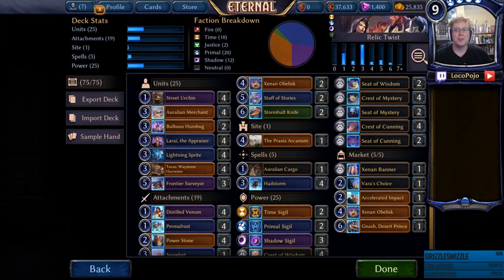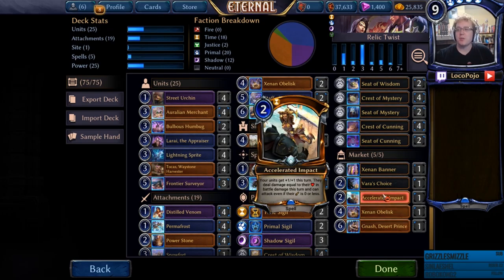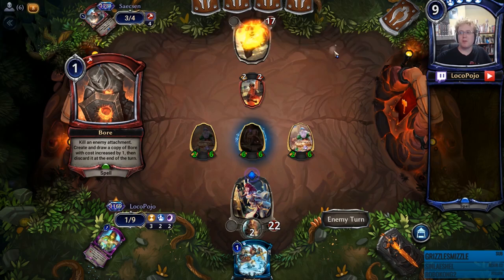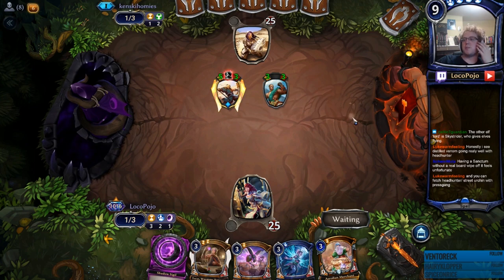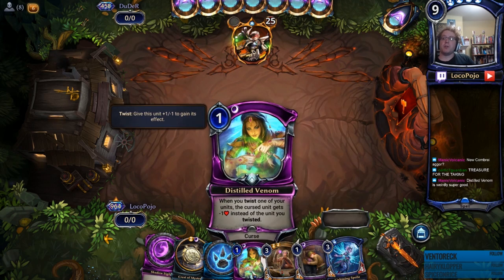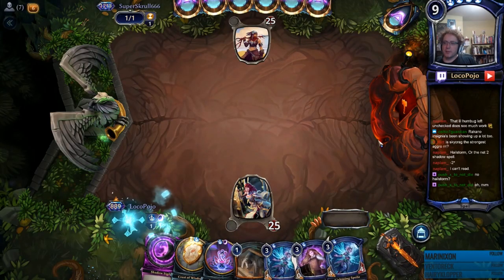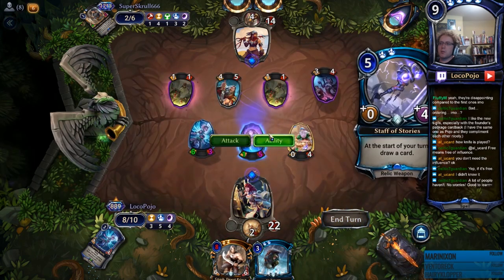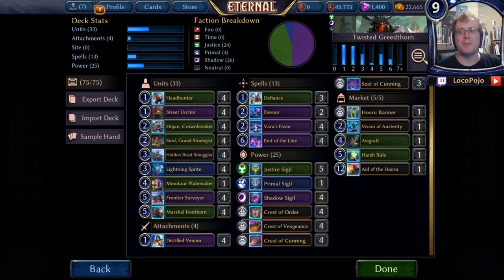Do the Larai Twist! - Eternal Brews (untwisted)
It's time to get a little twisted with the new cards from Trials of Grodov!

Relic Twist:
1 Auralian Cargo (Set5 #232)
4 Distilled Venom (Set1006 #17)
4 Permafrost (Set1 #193)
4 Street Urchin (Set6 #187)
4 Power Stone (Set1002 #4)
4 Auralian Merchant (Set4 #70)
2 Bulbous Humbug (Set6 #61)
4 Hailstorm (Set1003 #11)
4 Larai, the Appraiser (Set6 #159)
4 Lightning Sprite (Set6 #160)
1 Snowfort (Set3 #174)
4 Tocas, Waystone Harvester (Set6 #75)
1 The Praxis Arcanum (Set5 #56)
2 Xenan Obelisk (Set1 #103)
3 Frontier Surveyor (Set1006 #18)
2 Staff of Stories (Set1 #234)
2 Stormhalt Knife (Set1005 #11)
2 Time Sigil (Set1 #63)
2 Primal Sigil (Set1 #187)
3 Shadow Sigil (Set1 #249)
4 Crest of Wisdom (Set3 #261)
2 Seat of Wisdom (Set0 #63)
4 Crest of Mystery (Set4 #266)
2 Seat of Mystery (Set0 #61)
4 Crest of Cunning (Set3 #267)
2 Seat of Cunning (Set0 #62)
MARKET
1 Accelerated Impact (Set3 #60)
1 Vara's Choice (Set2 #206)
1 Xenan Obelisk (Set1 #103)
1 Gnash, Desert Prince (Set1006 #8)
1 Xenan Banner (Set2 #201)

Twisted Greedthorn:
3 Defiance (Set5 #77)
4 Distilled Venom (Set1006 #17)
4 Headhunter (Set6 #94)
4 Street Urchin (Set6 #187)
2 Devour (Set1 #261)
4 Hojan, Crownbreaker (Set5 #86)
4 Siraf, Grand Strategist (Set6 #103)
4 Vara's Favor (Set0 #35)
4 Hidden Road Smuggler (Set5 #210)
4 Lightning Sprite (Set6 #160)
1 Minotaur Platemaker (Set6 #120)
4 Frontier Surveyor (Set1006 #18)
4 Marshal Ironthorn (Set1 #174)
4 End of the Line (Set4 #239)
5 Justice Sigil (Set1 #126)
1 Primal Sigil (Set1 #187)
4 Shadow Sigil (Set1 #249)
4 Crest of Order (Set4 #253)
4 Crest of Vengeance (Set3 #264)
4 Crest of Cunning (Set3 #267)
3 Seat of Cunning (Set0 #62)
MARKET
1 Vision of Austerity (Set1002 #17)
1 Avigraft (Set5 #95)
1 Harsh Rule (Set1 #172)
1 Aid of the Hooru (Set2 #230)
1 Hooru Banner (Set2 #216)